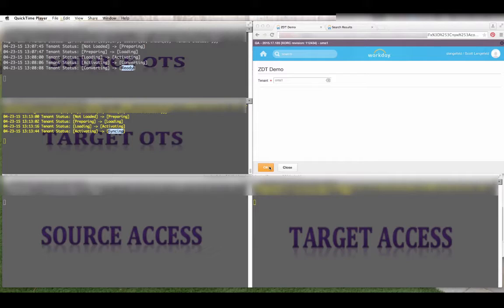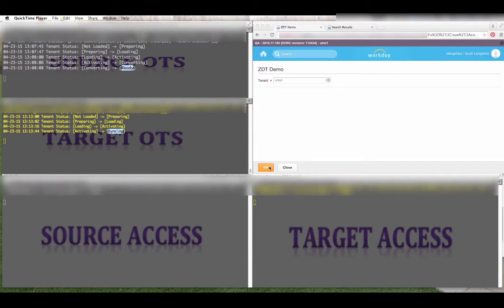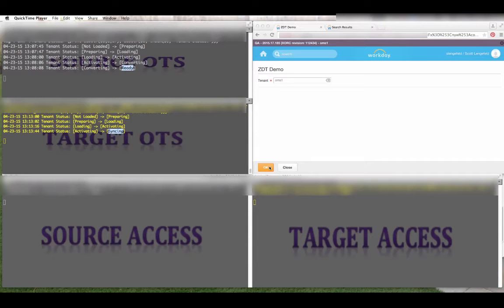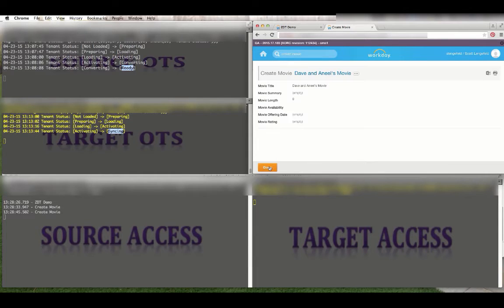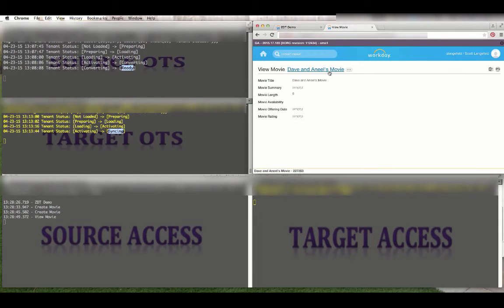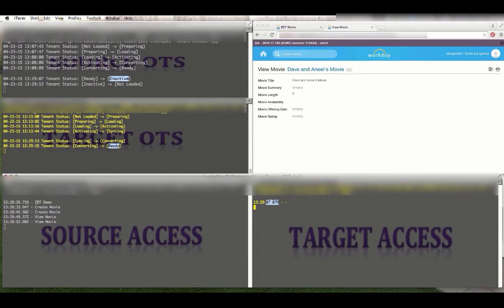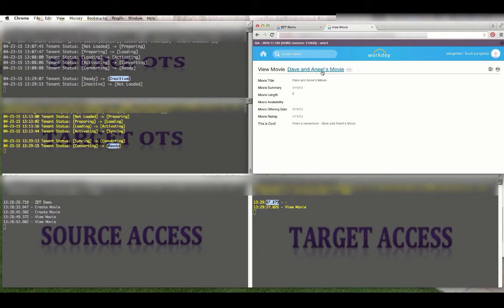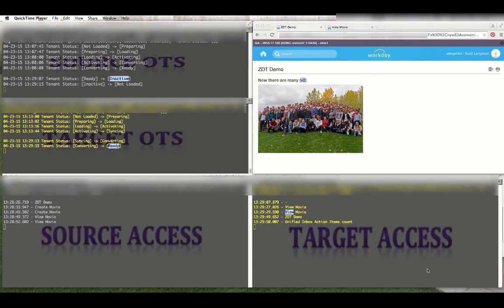Workday Zero Downtime in Action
We update Workday every week to continually enhance and improve our cloud-based applications for customers. Workday plans to halve planned downtime for updates to a maximum of two hours by the end of 2015, with plans to eventually eliminate planned downtime for service updates. David Clarke, senior vice president of technology development at Workday, shares an informal view of how Workday is able to make updates with zero downtime (ZDT). For more details read David’s blog, “Workday’s Journey to Zero Downtime: Progress Report.”